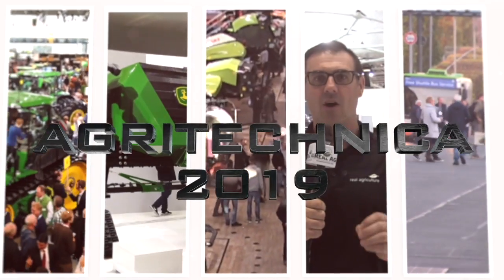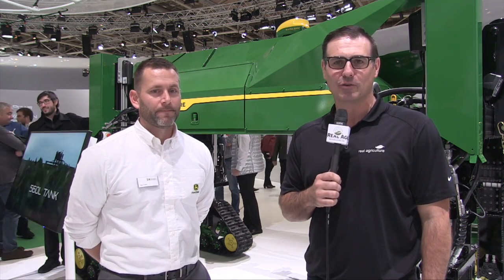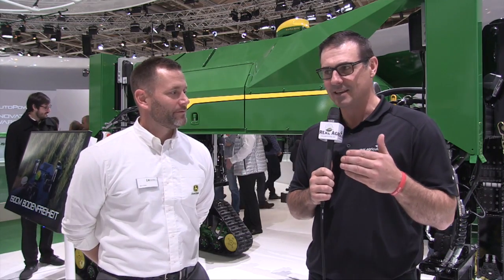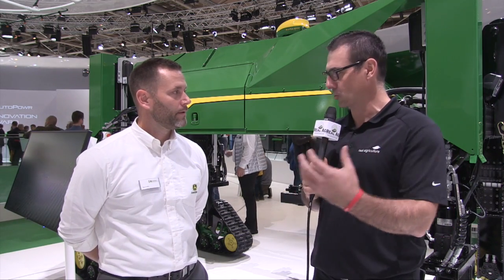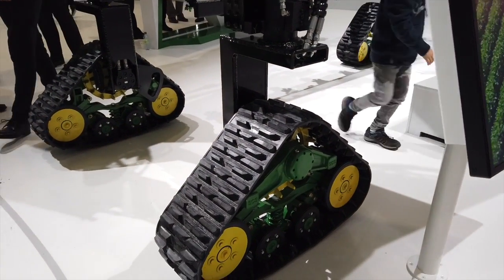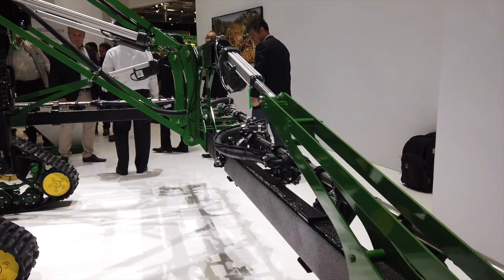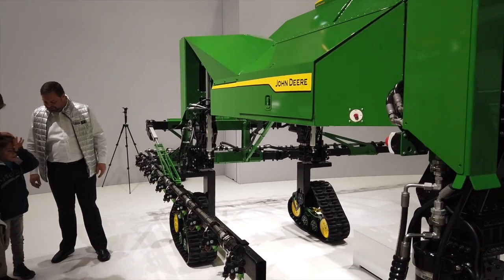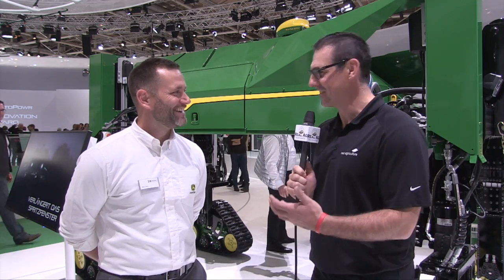Agritechnica: John Deere unveils concept autonomous sprayer